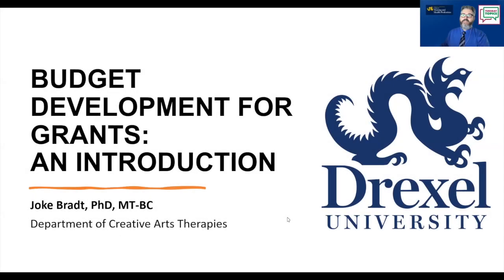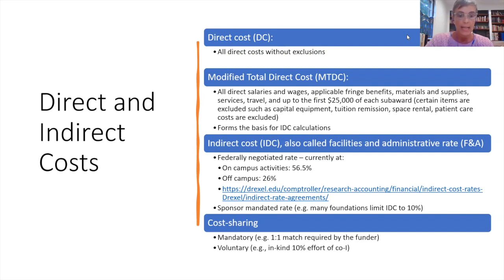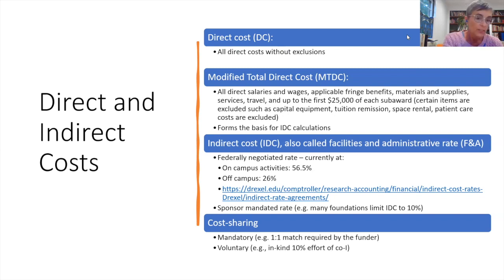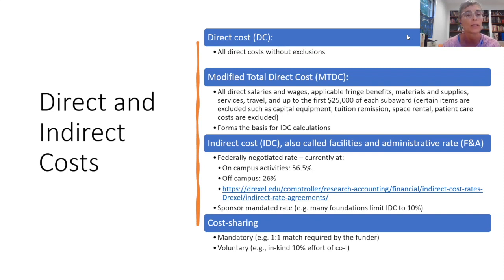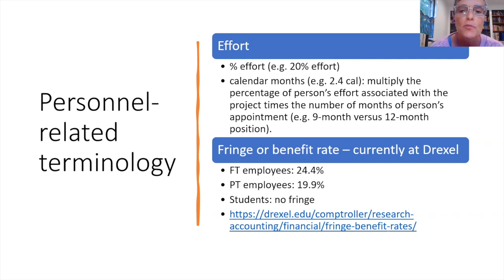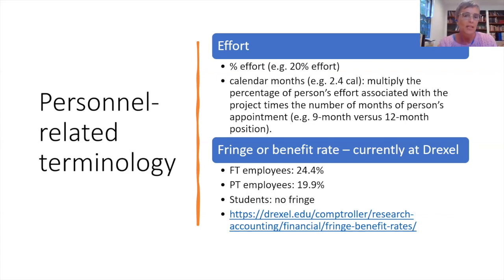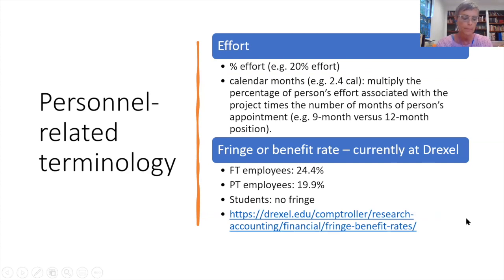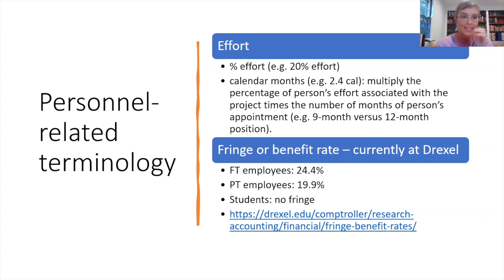BUDGET DEVELOPMENT FOR GRANTS, AN INTRODUCTION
Tuesday, October 5, 2021 • 4 – 5 p.m.

The process of submitting any grant can be a challenging one. The most crucial aspect is, of course, the science. However, an often-overlooked key element of any grant application is the budget. It is very challenging to put together and is essential you get it right. This session will include an overview of basic terminology (such as direct costs, indirect costs, subaward, fringe, etc.), how to select individuals to be listed as co-investigators, define the differences between key personnel, non-key personnel, consultants and contracted services, discuss the difference between supplies, equipment and other materials, and more. Understanding these key concepts and team composition considerations provides important foundational knowledge for developing a grant budget.

Presenter:

Joke Bradt, PHD, MT-BC, Creative Arts Therapies Department
Presented by CNHP PhD Programs.